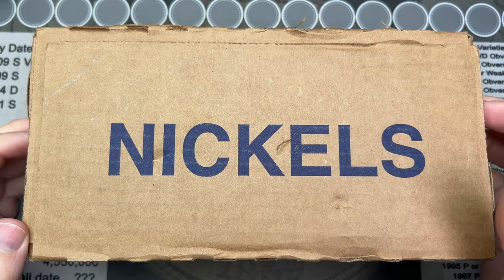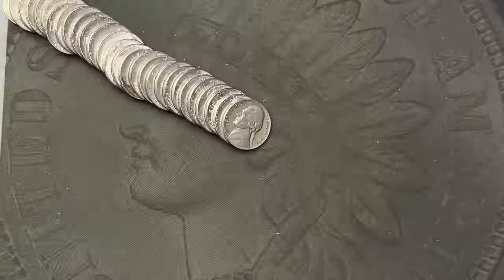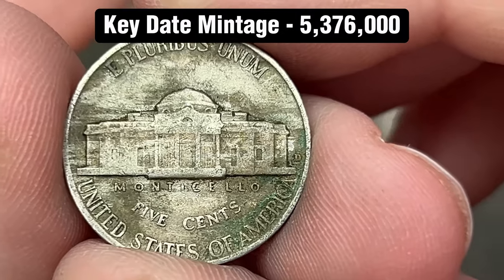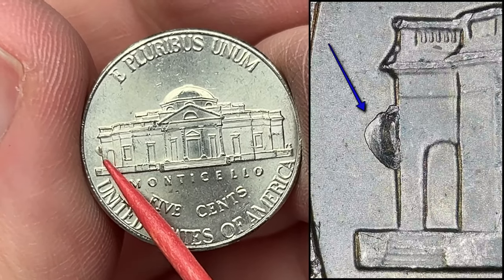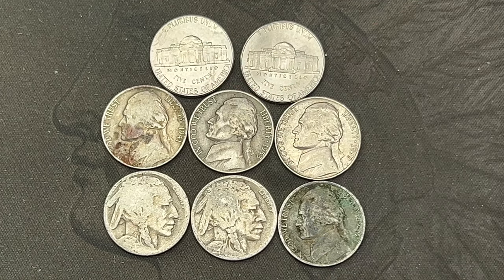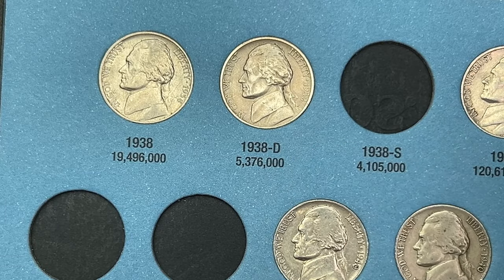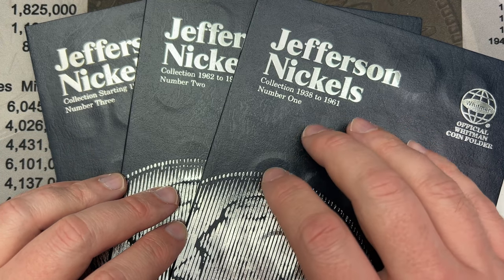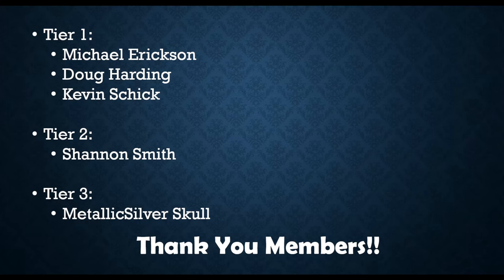Amazing! - Nickel Hunt & Fill 25